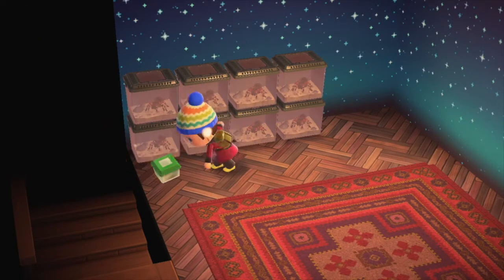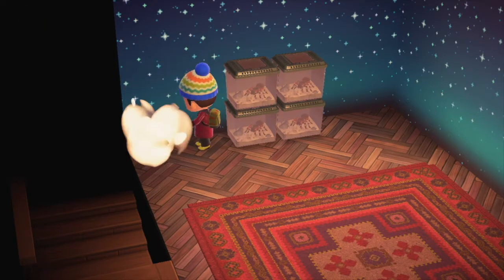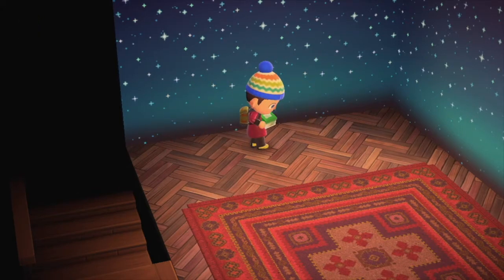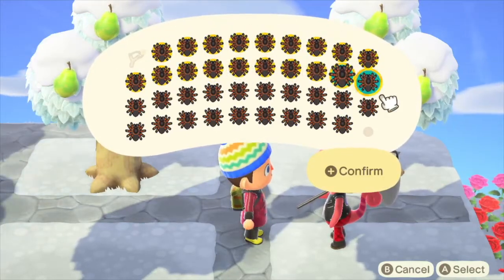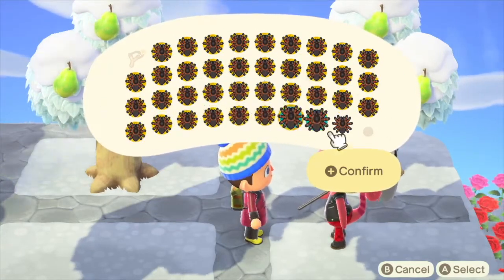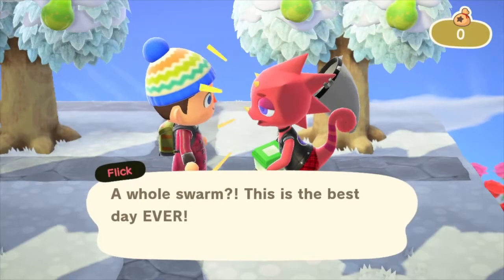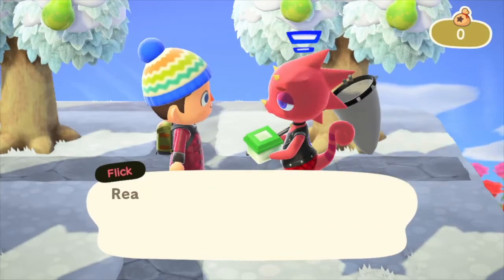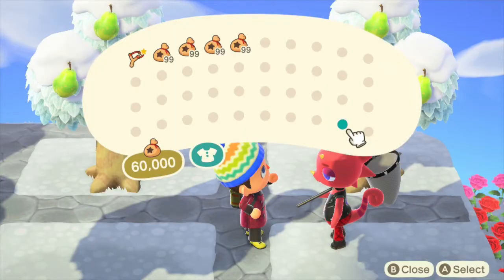Sell 38 Tarantulas To Flick, 456,000 Bells!!!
I got to Tarantula island by hitting the "Joy" reaction with the Dodo in the airport till he repeated it back to me.  I've been trying to find this island for a long time.  It's random, but I heard that if you wear "Nook" gear it increases your chances of finding the special islands.  I know there's bamboo island, fruit island, bass island, money island, tarantula island, and so forth.. this is my first time getting there and using the sneak method "Net in hand hold A button to sneak" I was able to capture 38.  I have 40 slots but I had broken a rock and wanted to keep the gold nugget I found since they are rare and I use them for Golden Watering Can.  (I have a pumpkin patch with over 700 pumpkins)  The other slot was for my wetsuit.  I don't know why I flew here with my wetsuit but I didn't want to leave it, a friend gave it to me and I haven't seen another like it.  Ever little bit helps the channel grow and who knows, I might be able to afford a capture card and give you even better content.

Grilling Stuff :
Pellet Grill